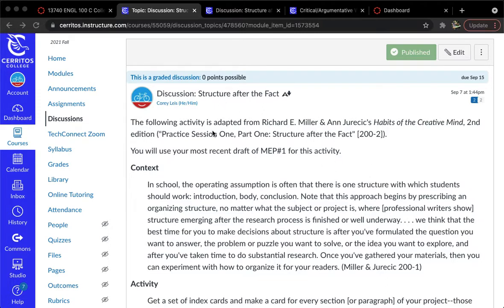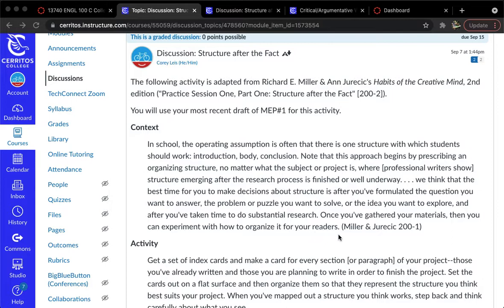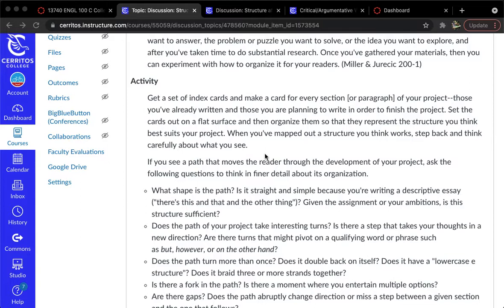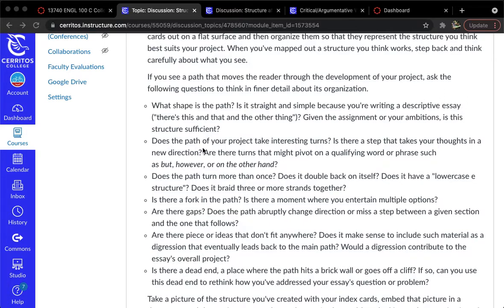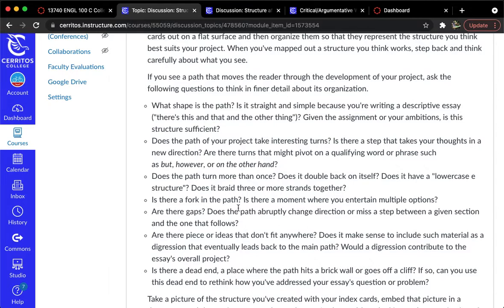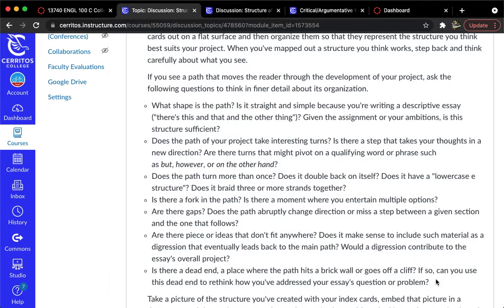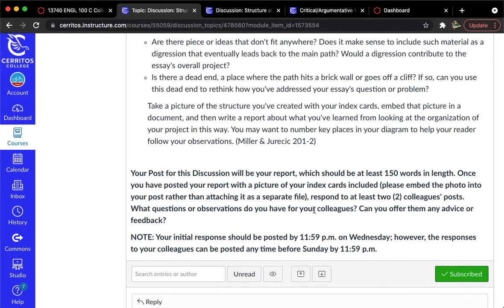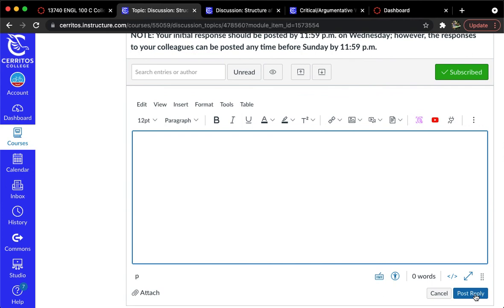CER ENGL 103: Structure after the Fact (F21)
In this video, Professor Leis explains how to complete the "Structure after the Fact" activity.